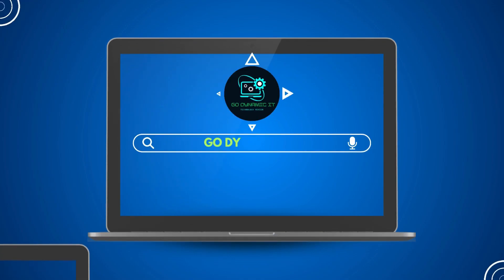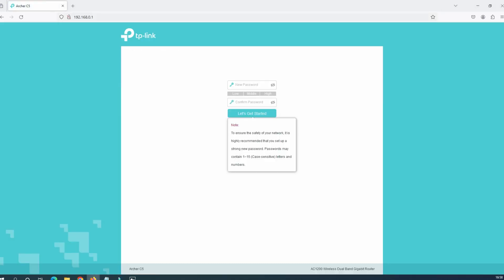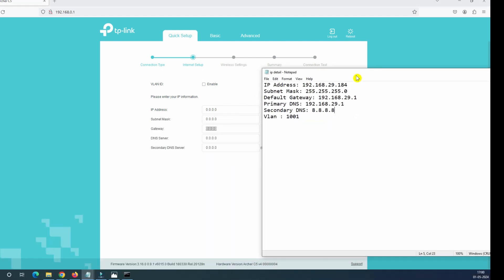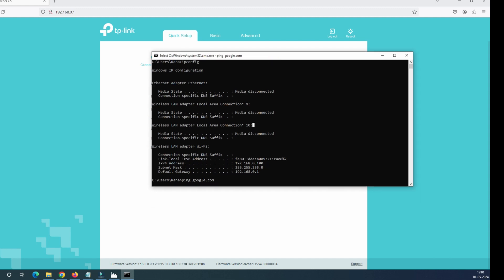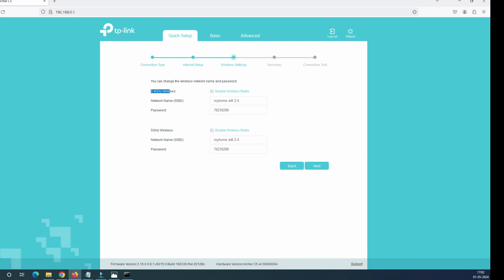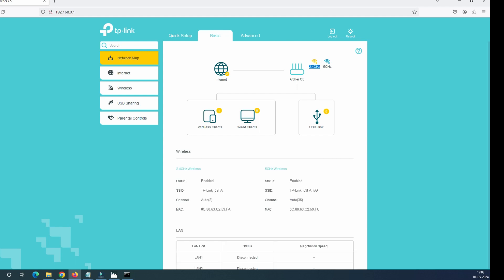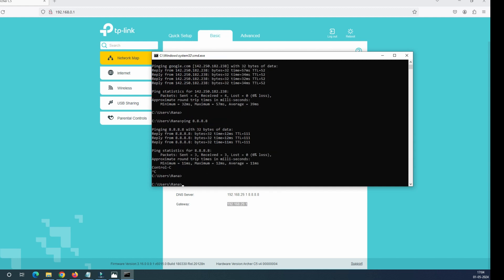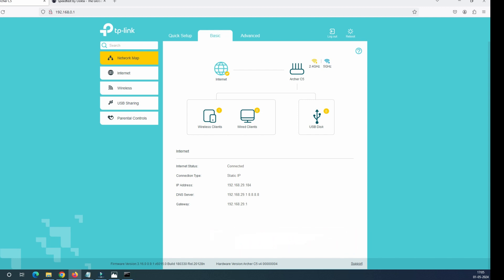Easy Router Reconfiguration: TP-Link Archer C5/C6 Static IP Mode Setup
Router with USB Port

In this tutorial, we will guide you through the easy process of reconfiguring your TP-Link Archer C5/C6 router to static IP mode. We will show you step-by-step instructions on how to access the router settings, set up a static IP, dual band wifi and ensure a stable internet connection. Whether you're a beginner or experienced user, this guide will help you customize your router settings with ease.

Your Queries-
Tplink router
tplink router reset
reconfigure wifi router
tplink wifi router
tplink wireless router
TP-Link Archer C5
TP-Link Archer C6
 Router reconfiguration
Static IP mode setup
 Easy router setup
Home network configuration
 Networking tutorial
 Tech how-to video
 Internet setup guide
 DIY network setup
wireless router
internet router